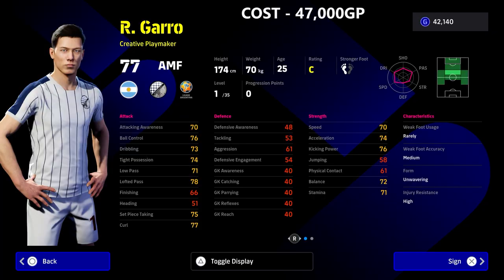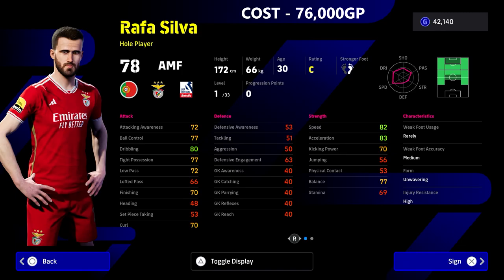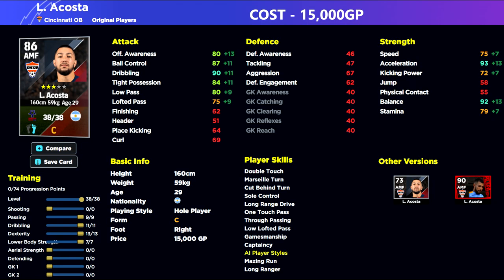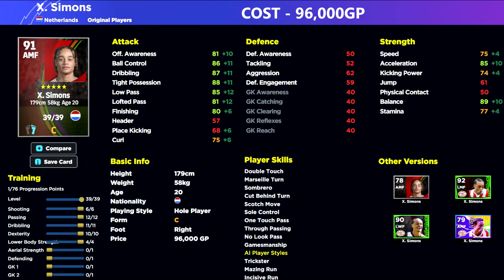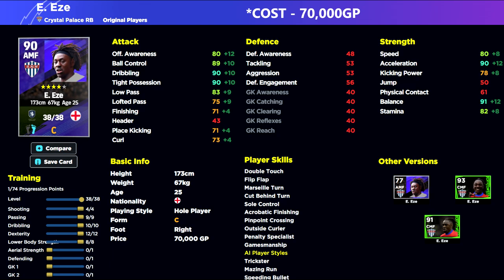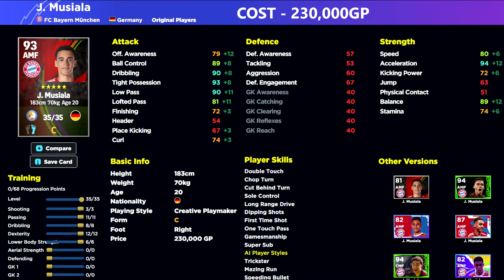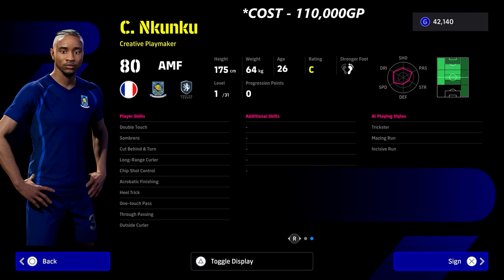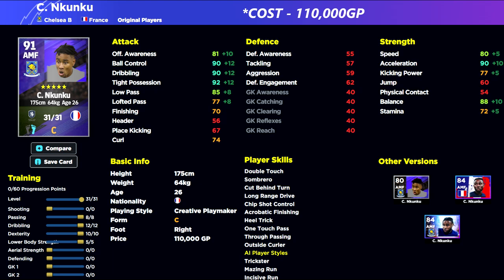eFootball 2024 | BEST AMF'S TO BUY - FOR ALL BUDGETS!